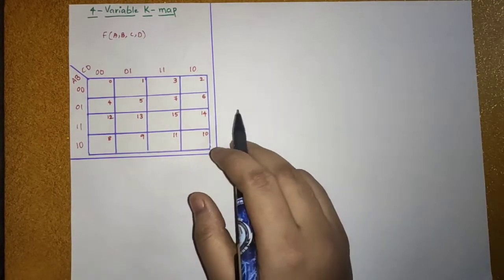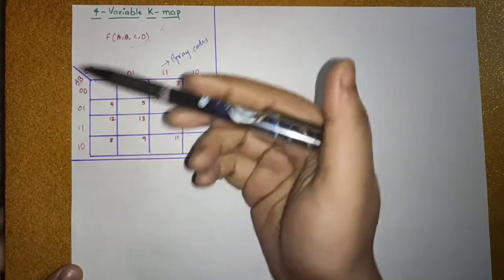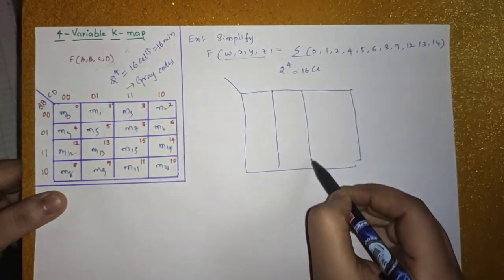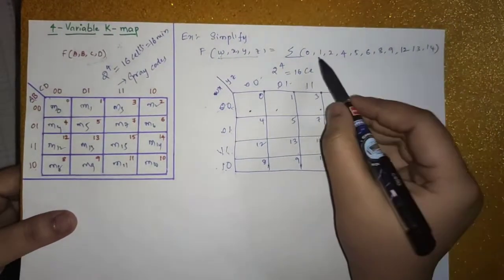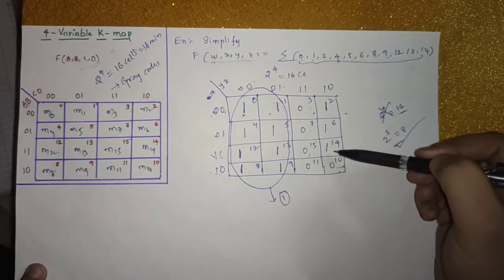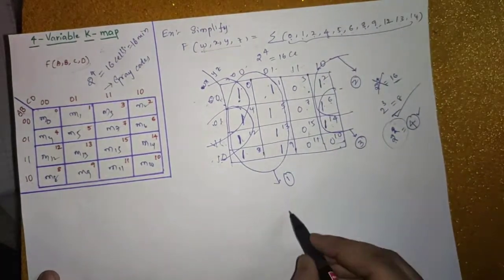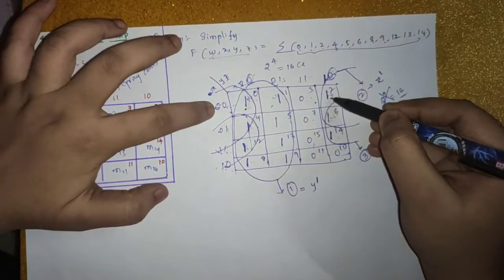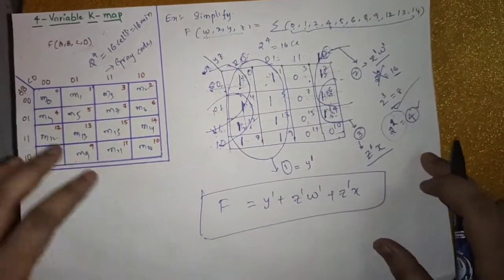EASY WAY TO LEARN FOUR VARIABLE K-MAPS || DIGITAL ELECTRONICS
we are here to explain you